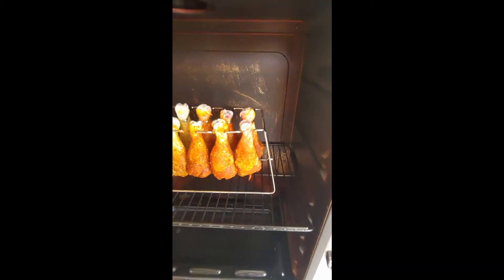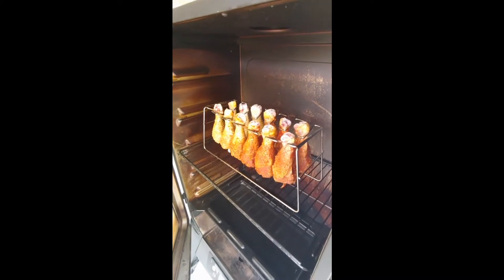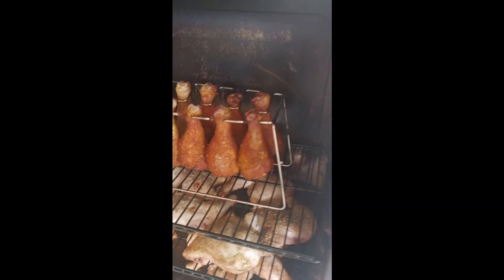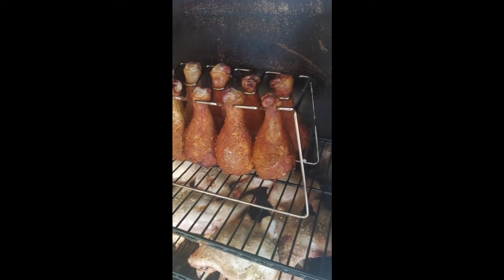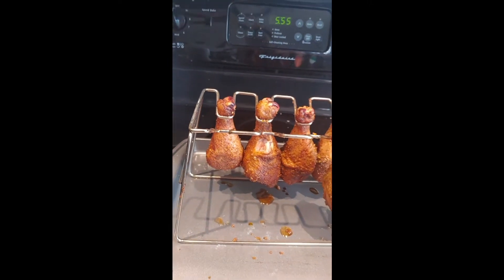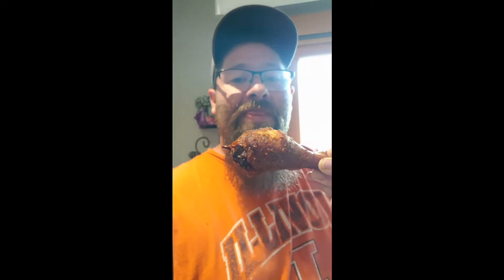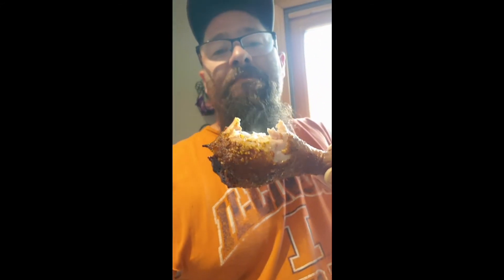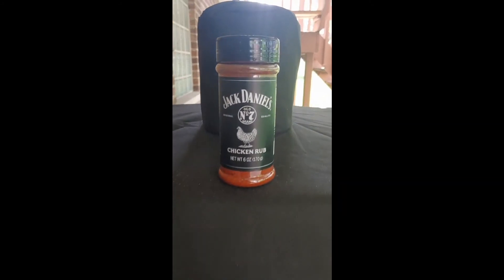Chicken Leg Drum Sticks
A really short one for you all this week.  I completely forgot to record the before smoker prep work.  But trust me these are a must try!!!